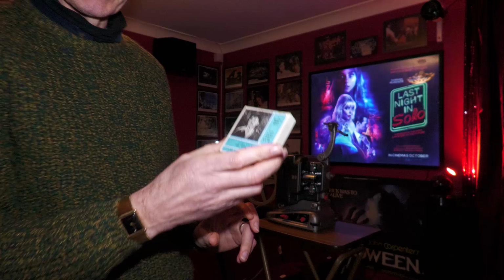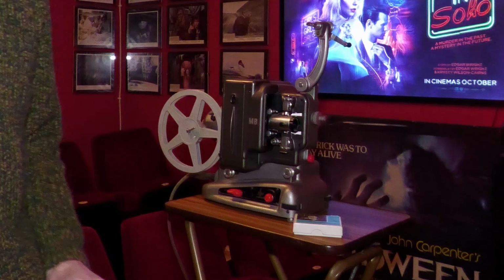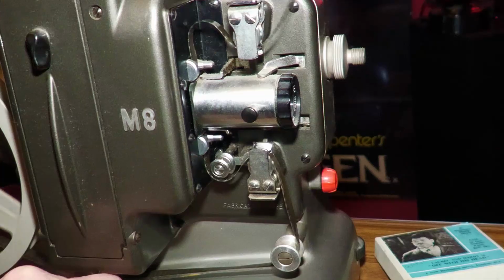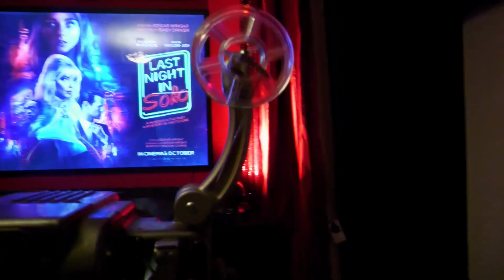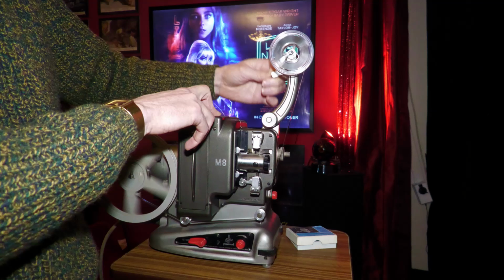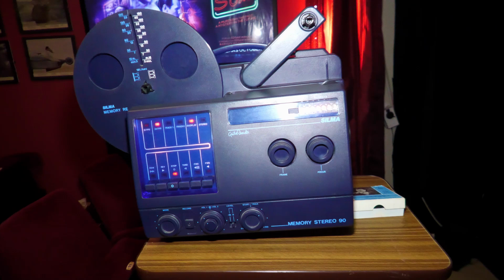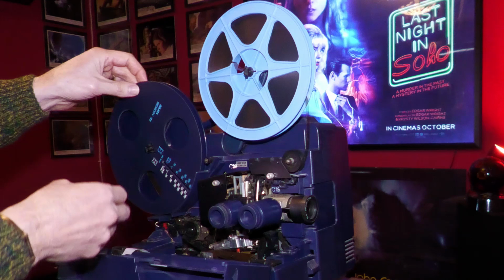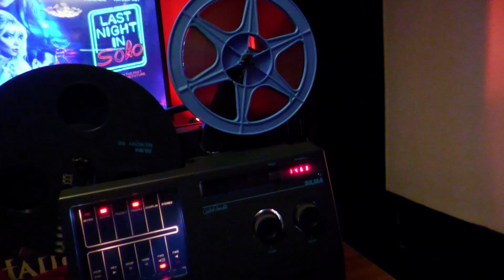8MM LAUREL & HARDY through a BOLEX M8 PROJECTOR: Can You Identify The Film?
A couple of film prints were recently sent to me by Stephen at CastlesforEyes (YouTube channel and I briefley showed these towards the end of my last video, the review of the Criterion 4K of 'Thelma & Louise'.  I asked if people would like to see how the 8mm 50ft Laurel & Hardy reel runs on a Bolex M8 8mm projector and the response was rather positive.  So here it is along with the other film Stephen sent me which is a Super 8 release from Universal 8 for Steven Spielberg's '1941'.  I shot this at the front of our home cinema so only a few feet from the screen in order that I could video the projectors easily rather than having them sited in the usual projection area which you will see in this video blanked off by the cream coloured board under the triple multi-coloured lights.  Therefore, do not expect to see these old prints filling the screen, this video is for illustrative purposes only and hopefully also a little educational for those of us who have never screened a film print on the tiny 8mm and Super 8 gauges.  It's all very easy.

I don't know which Laurel & Hardy film the 50ft extract reel is from so if anyone has any ideas, please put them in the comments below.  Hopefully we'll get a definitive answer quite soon and if so I'll pin the comment identifying it to the top of the list.
Title of the film came in from Richard within half an hour of the video going live so here is Richard's message which I've also pinned to the top of the comments:
The Laurel & Hardy film is 'The Mad Butler' also known as 'Do Detectives Think' (1927)